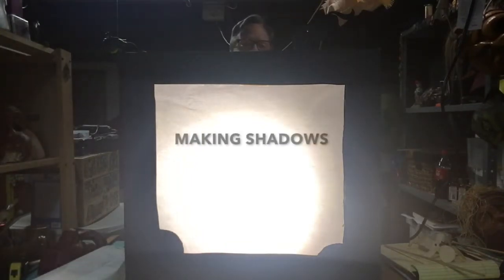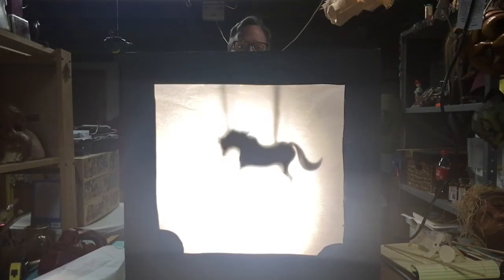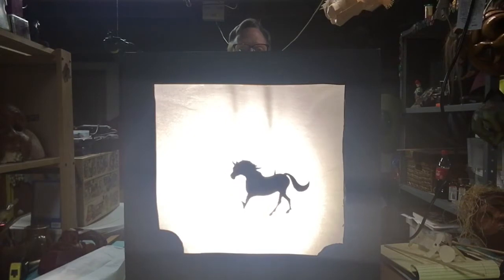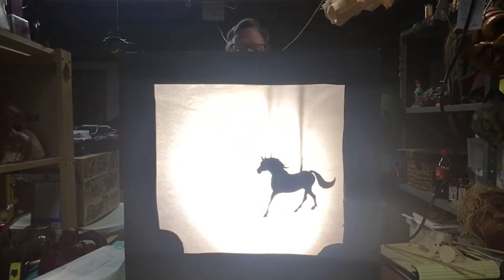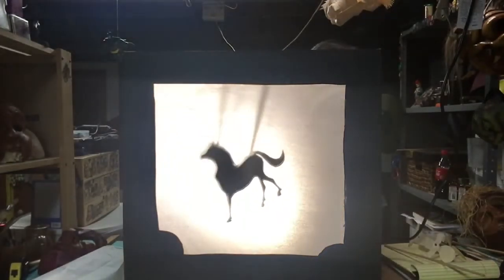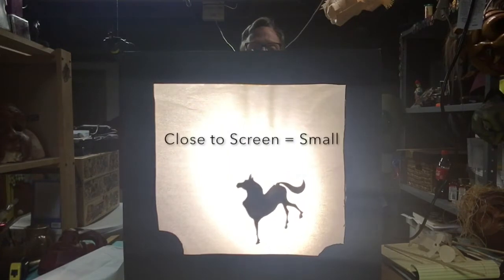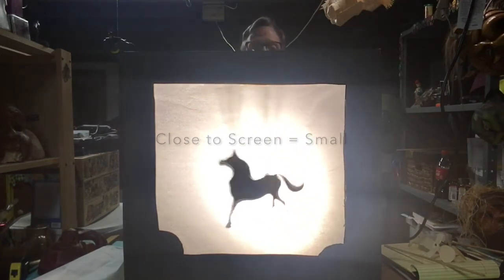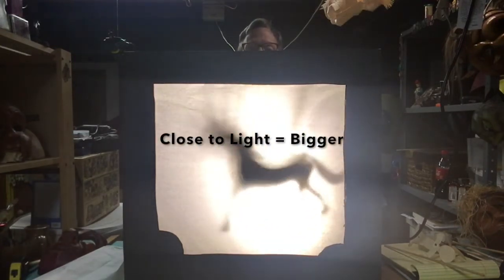You Theatre Thursday Week 1 - Shadow Puppets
Youtheatre's Executive/Artistic Director, Todd Espeland,  leads you through an interactive video on how to create your very own Shadow Puppet Theatre, including a Shadow Puppet Box, the Shadow Puppets themselves, and sample stories.